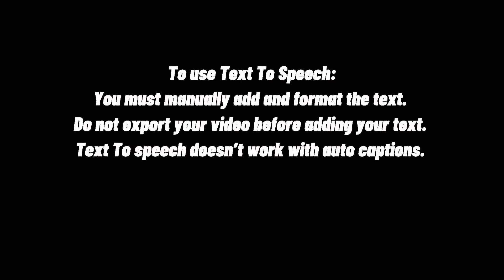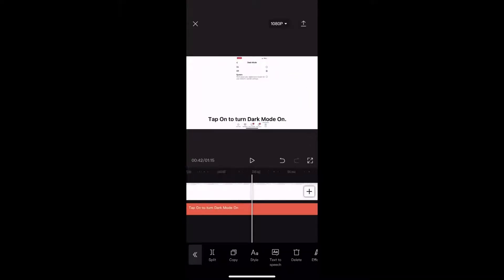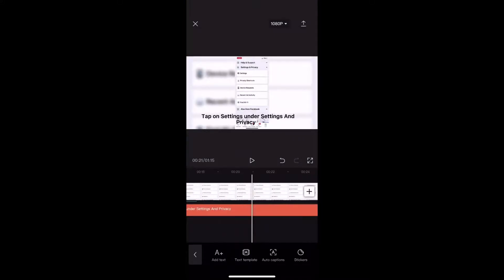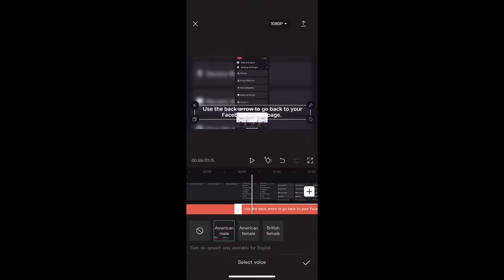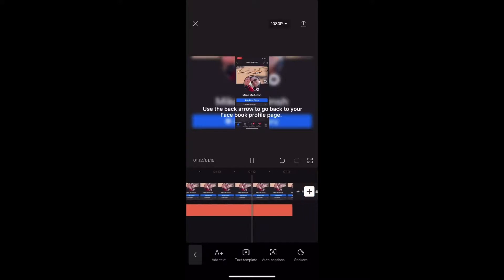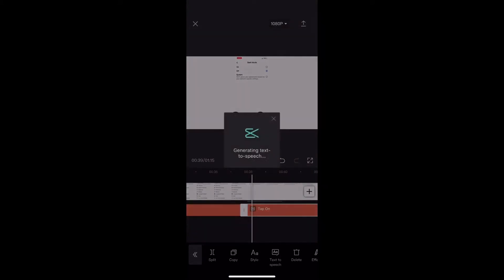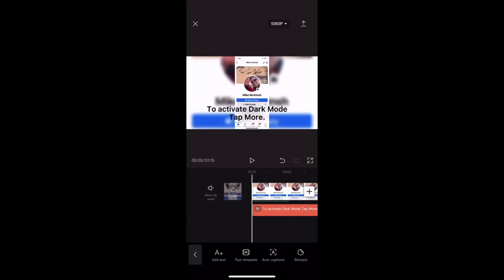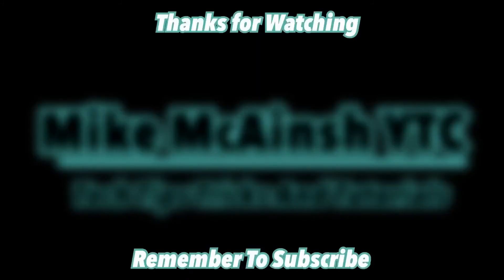How To Use Text To Speech In CapCut| CapCut Tutorial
I show you how to use text to speech in CapCut which is completely free to use because there are no in app purchases or paid

Dee Nimmin.